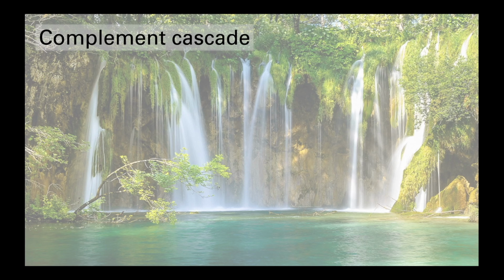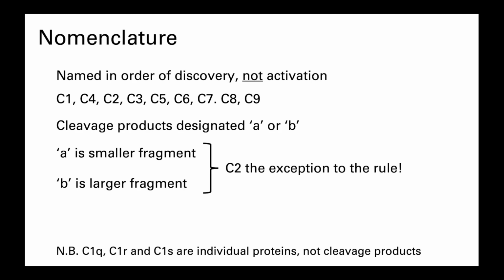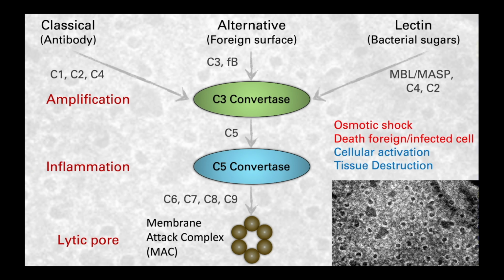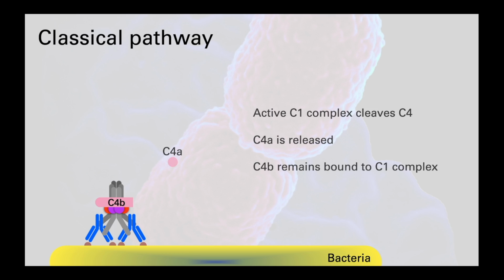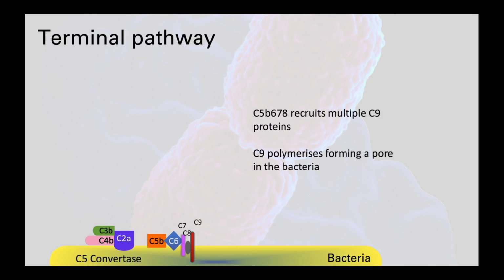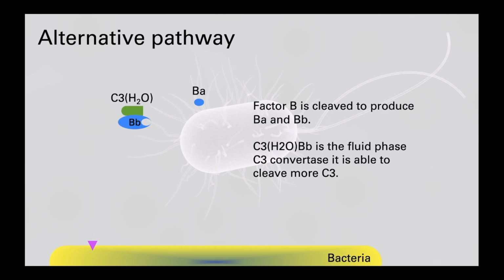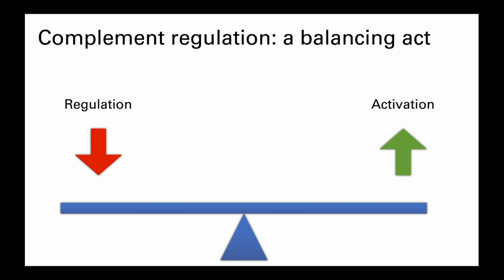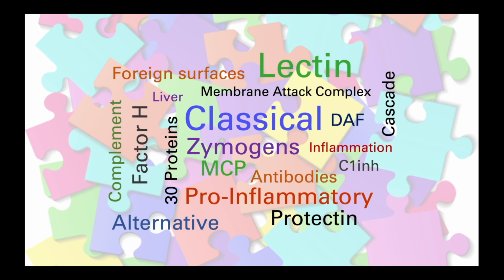Innate immunity: the complement system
The complement system is an evolutionarily ancient and conserved system that plays a role in the innate immune response, both through direct pathogen lysis and via the production of mediators that enhance other aspects of the immune response. Watch this video to learn more about how the complement system defends us against invading microbes.

A list of images used in this video is available on request.